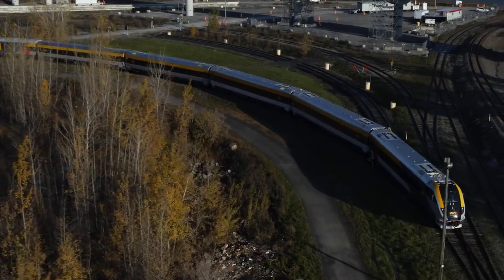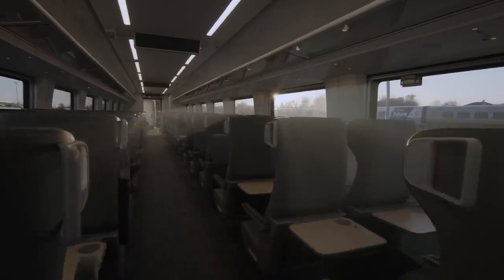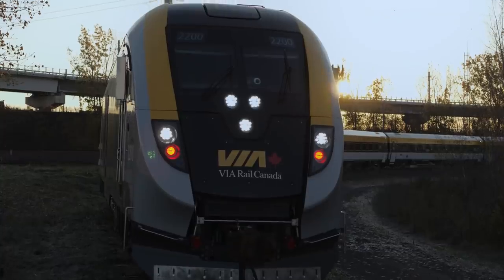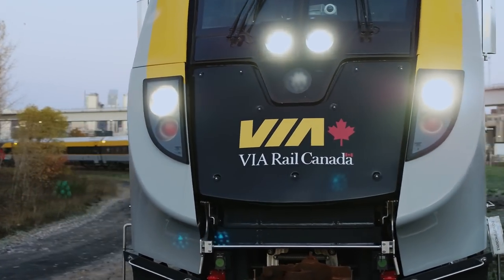New Fleet News – presented by Bruno Cacciola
Introducing New Fleet News, a series of videos that will give you a front-row seat to our train tests.

About VIA Rail ​

As Canada’s national rail passenger service, VIA Rail provides safe, efficient and economical passenger transportation service, in both official languages of our country. VIA Rail operates intercity, regional and transcontinental trains linking over 400 communities across Canada.